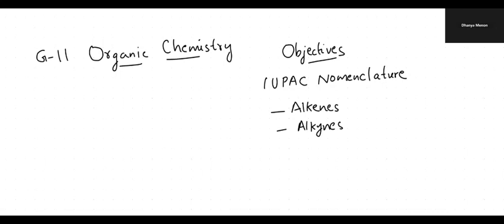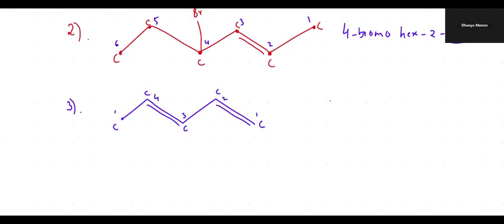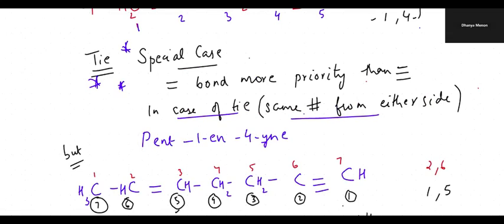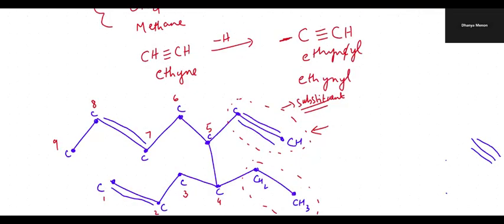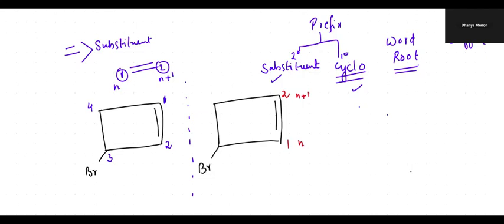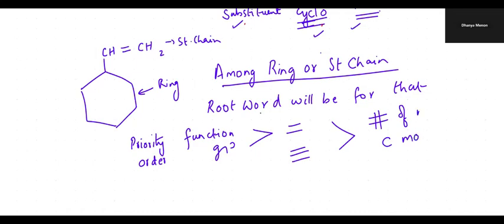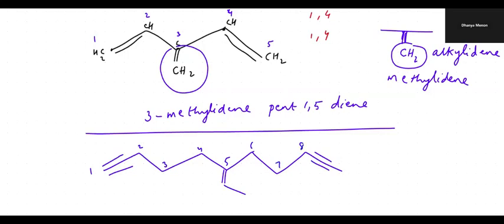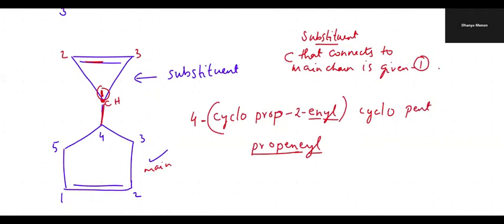11 Chemistry l Alkenes & Alkynes Explained + Nomenclature | Organic Chemistry for JEE/NEET | Part 2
📚 Welcome to Part 2 of the Organic Chemistry series for Class 11/12 - specially curated for JEE and NEET aspirants!

In this video, we dive deep into:

What are alkenes and alkynes

Their structure and properties

Complete rules for IUPAC Nomenclature of alkenes and alkynes with easy tricks

Practice examples to help you master this essential concept

✅ This is the second part of the Nomenclature lesson. If you missed Part 1 (Nomenclature of Alkanes), watch it here:

📌 Perfect for students of Class 11, and all those preparing for JEE Main, JEE Advanced, NEET UG, and other competitive exams.